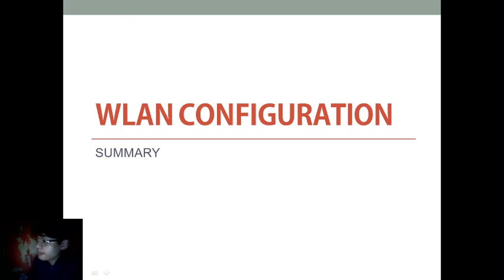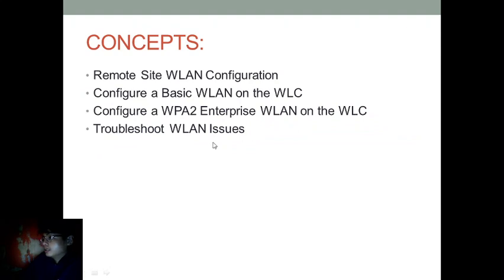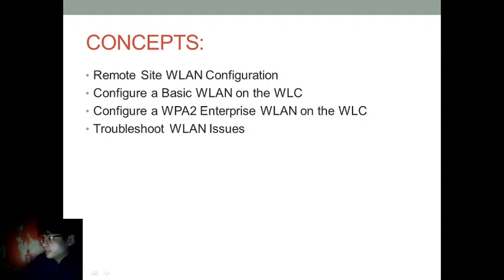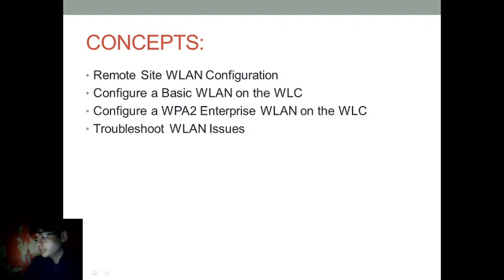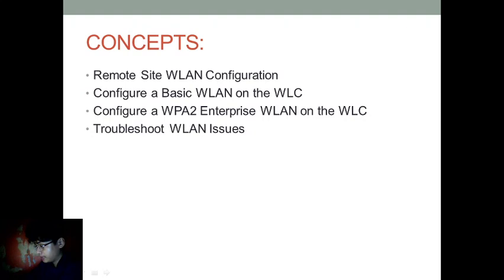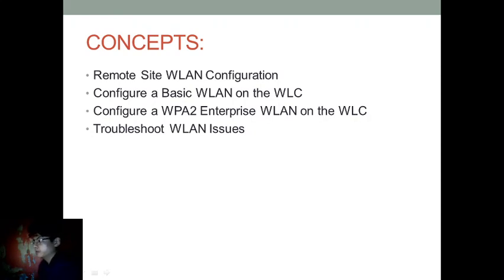SRWE - CHAPTER 13 SUMMARY